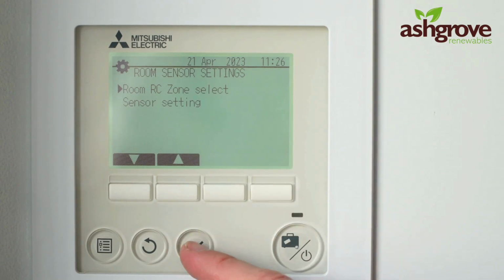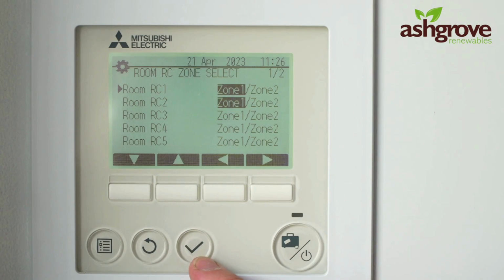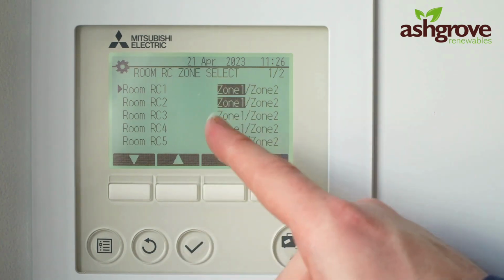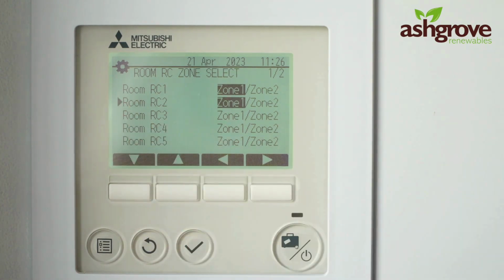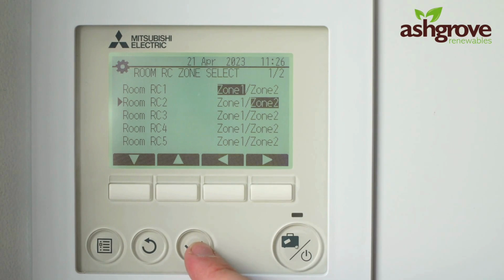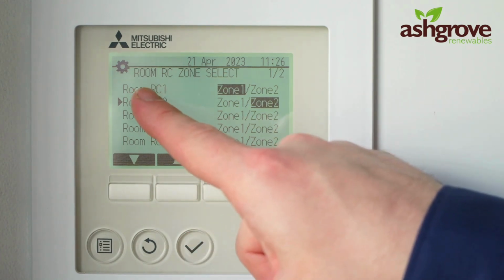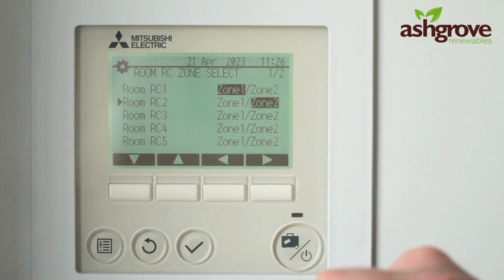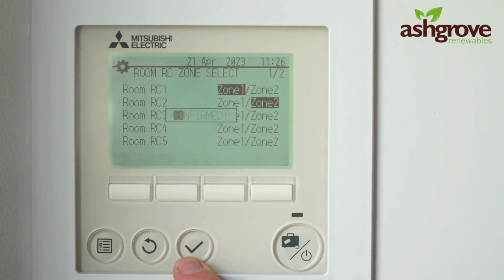Mitsubishi Ecodan/Zubadan: Installation- Room Sensor Settings